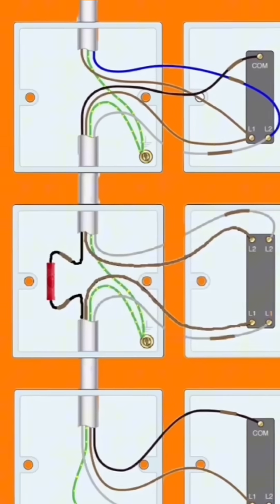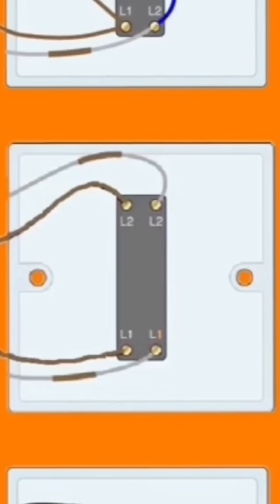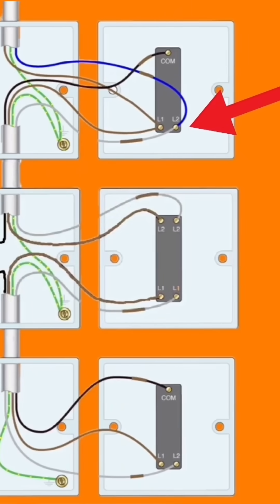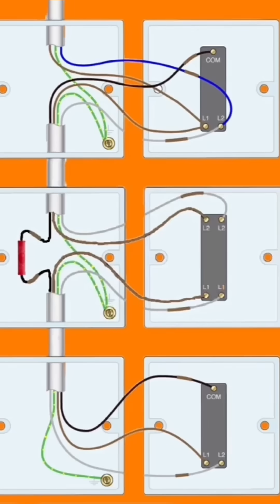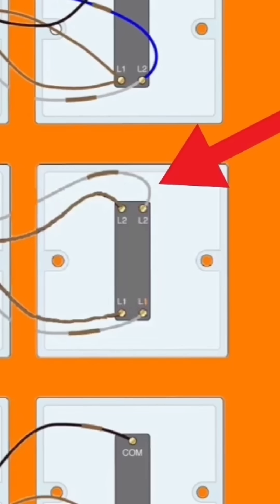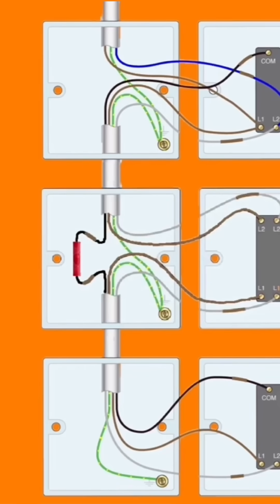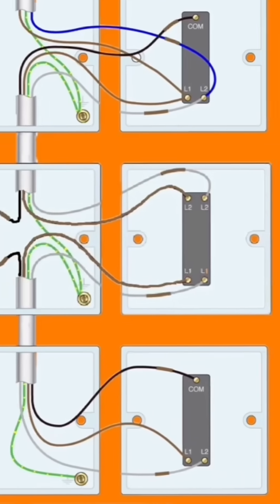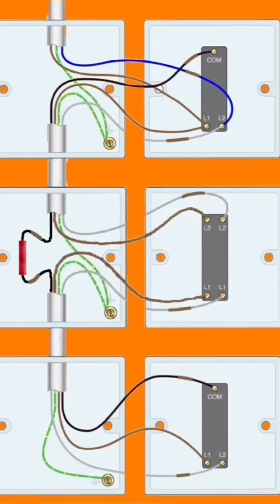Connections in 2 Way and Intermediate Switching Explained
In this video we look at the wiring in 2 way and intermediate switches. The cables used in this video are twin and cpc and 3 core and cpc.

00:00 - 2 way and intermediate wiring
00:11 - Switches
00:22 - Conductors in the 2 way switch
00:31 - Conductors in the intermediate switch
01:08 - Black common